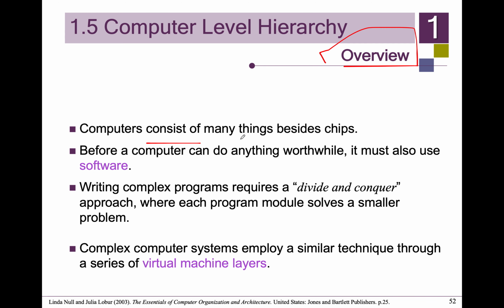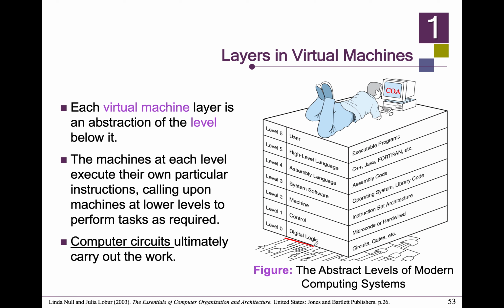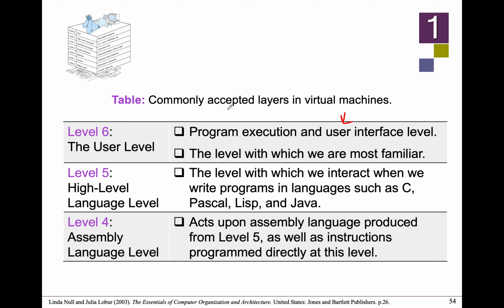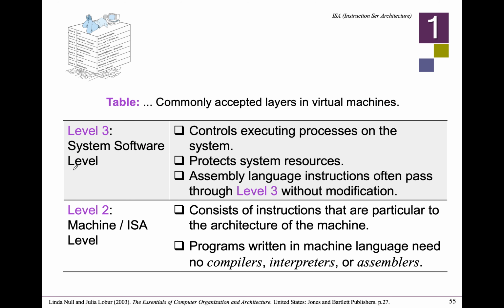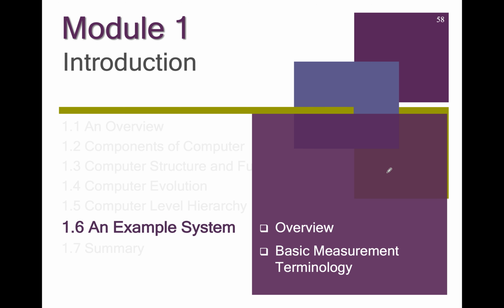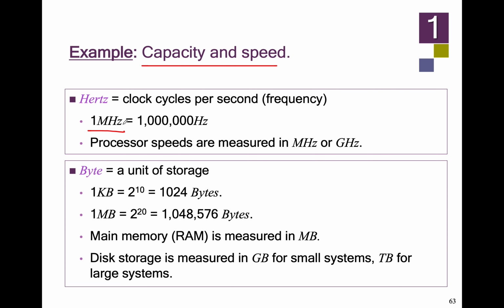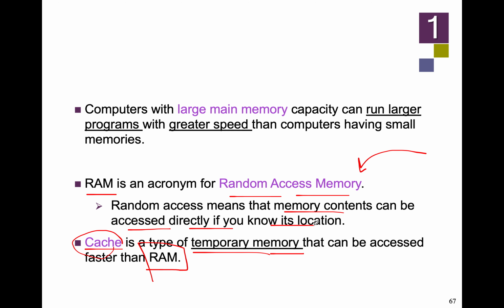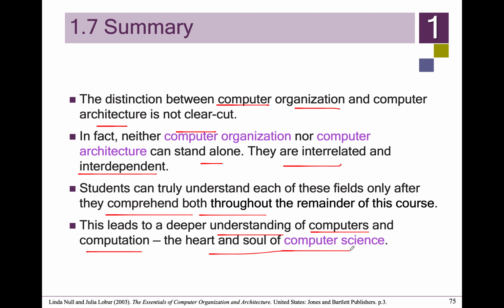Module 1 part 1.5, 1.6, 1.7